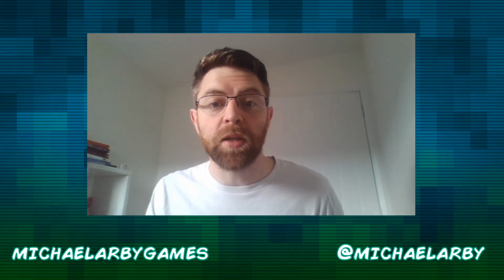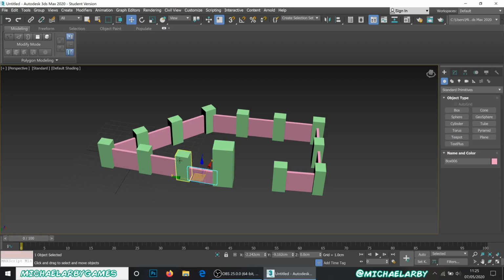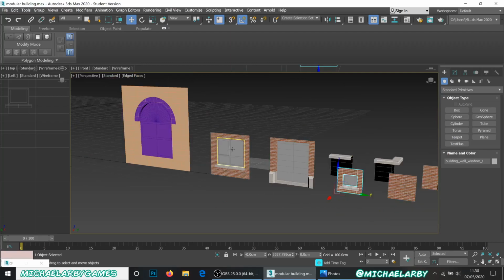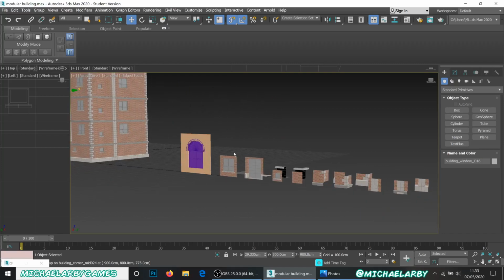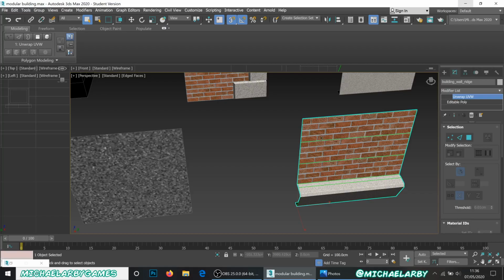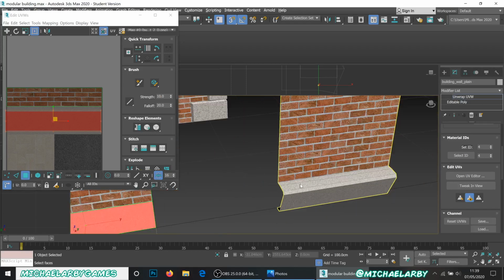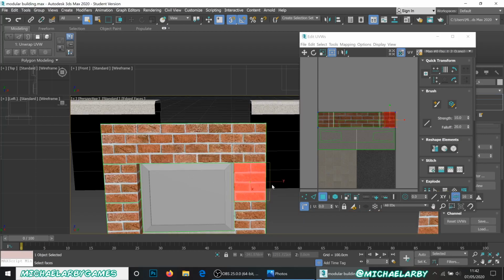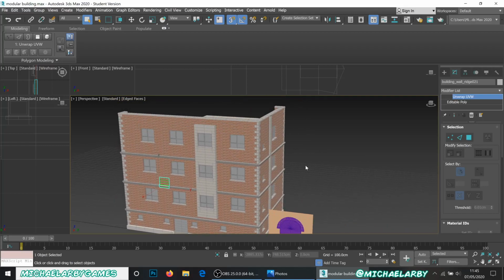Introduction to Modular 3D Design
In this video I chat a little about modular design and how powerful a tool it can be in game development.

Like lego bricks, we can create a kit of simple 3D pieces, which we then assemble into a multitude of different configurations - for corridors, buildings, vehicles - whatever!

This gives us among other things, more efficient texturing, faster level creation, and a splitting of the workload - one dev can create the models, whilst another can assemble them into working levels.

In this video I mention the work of Tim Simpson, an experienced AAA game developer who has crated some fantastic video tutorials on texturing for environments - if you like this and want to take your skills up a notch, check out his channel over at:

Cheers guys